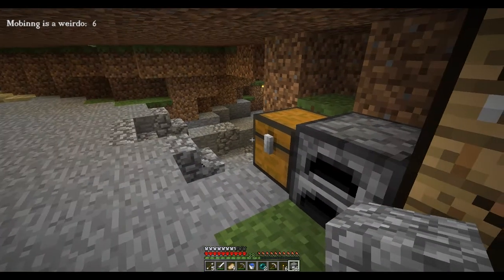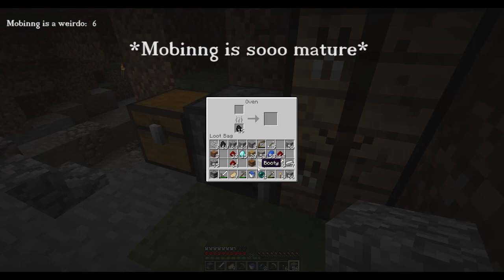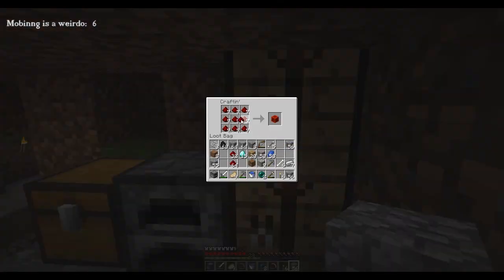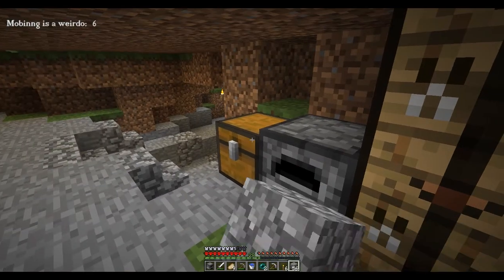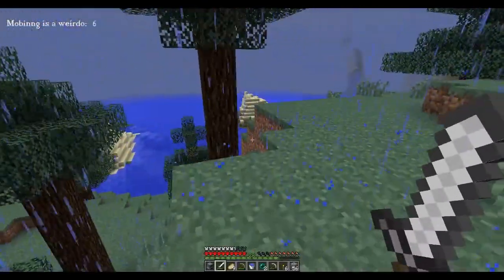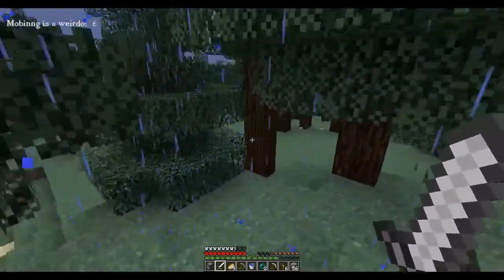Don't Die Minecraft: 44 | The Boreal Forest!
I make it home and then I start my adventure on the surface. I find a Taiga biome in hopes that I find some mossy cobble stone to further progress through the shopping list.